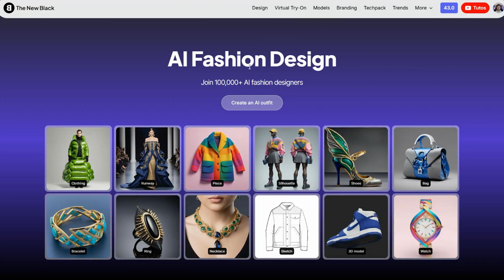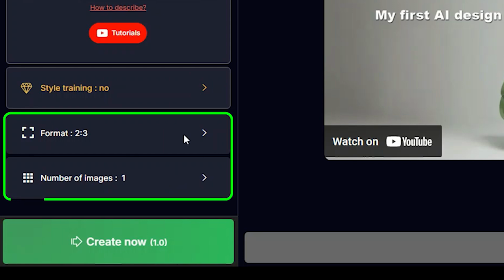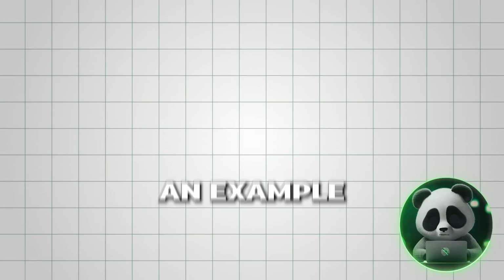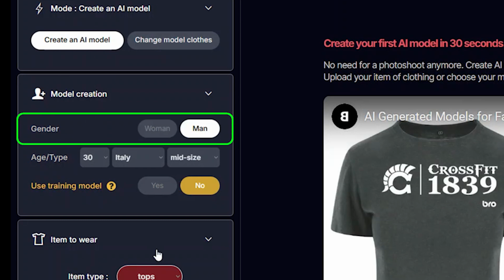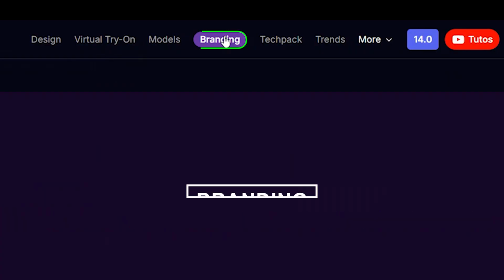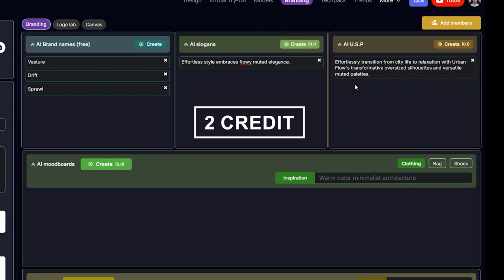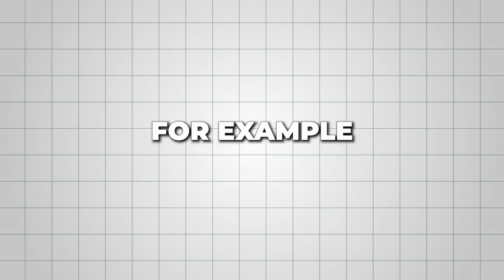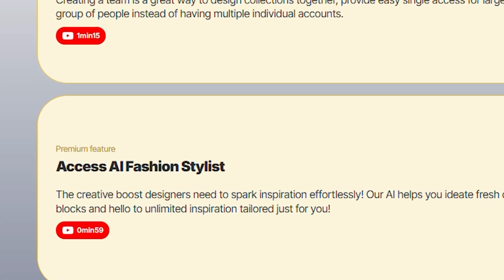How To Use The New Black AI For Clothing Brands! (AI Fashion Model Generator)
In this video, I’ll provide you with a complete step-by-step guide on how to use the new black AI to create awesome fashion designs for your clothing brand:

00:00: Intro
00:44: Text To Image
04:18: Creating Accessories
05:04: Virtual Try-On
05:33: AI Models For E-commerce
07:13: Community Section
07:52: Branding For Fashion Stores
10:13: Design To Sketch
12:16: AI Trend Board

📝Key Takeaways:

▶️Innovative AI Integration: The New Black AI combines outfit generators, style transfer, and virtual try-ons to streamline and enhance fashion design.

▶️User-Friendly Interface: Intuitive design makes it accessible for users of all skill levels, prioritizing creativity over technical navigation.

▶️Community Engagement: The New Black AI encourages collaboration and idea-sharing among designers to inspire innovation.

▶️Flexible Pricing Plans: The New Black AI offers one-time payment and subscription options to suit individuals and businesses alike.

▶️ Time-saving benefits: Automates initial design tasks, allowing designers to focus on refining ideas.